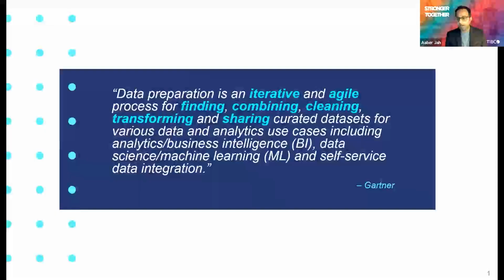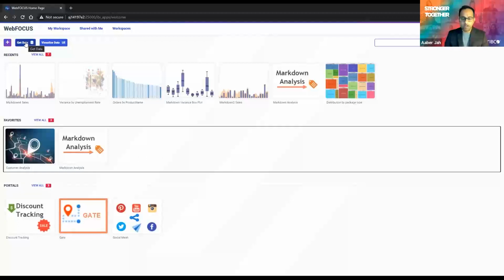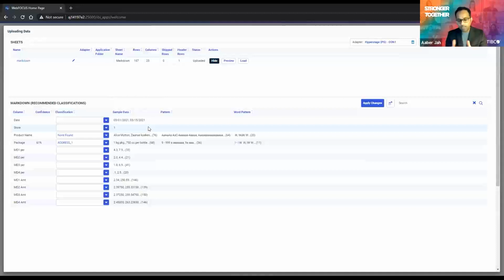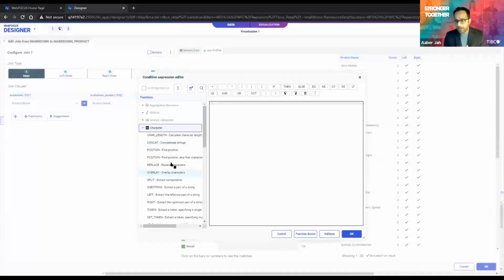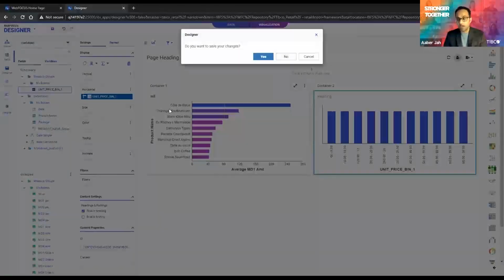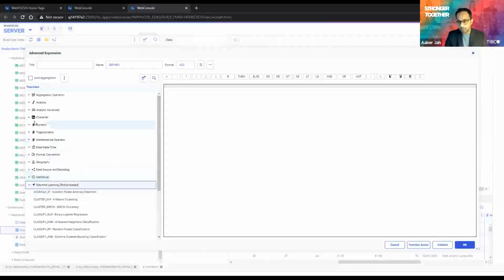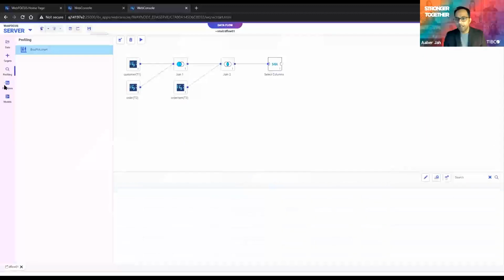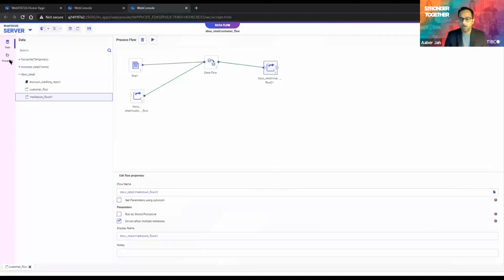“Don't Let Data Fool You : Demo By Aaber Jah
Our exclusive webinar – “Don't Let Data Fool You!” was a great hit!! On 1st April 2021, it was a great experience to hear our experts from Amtex BI, IBI, and TIBCO about critical data problems, data quality, Metadata, Master data, and a lot more. Here is the recording of the webinar.